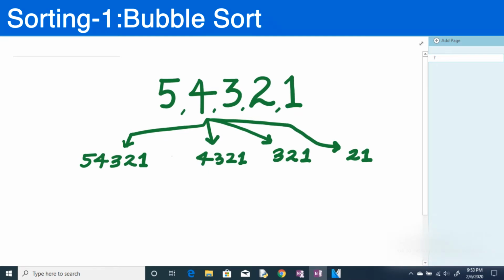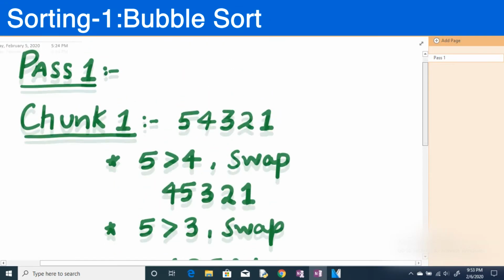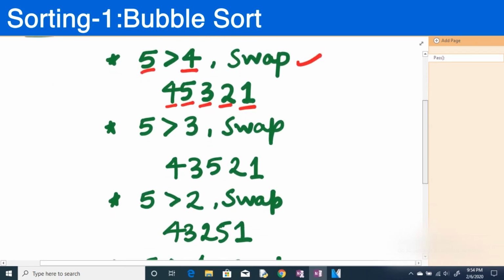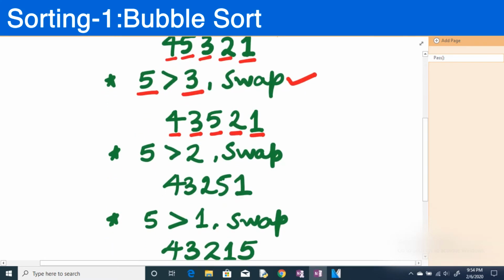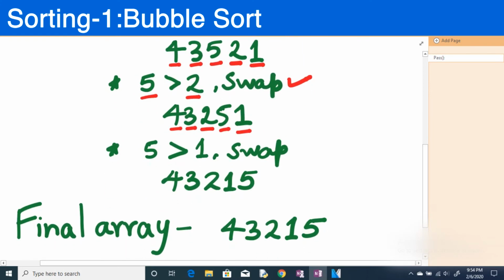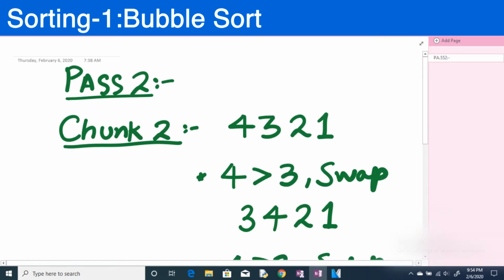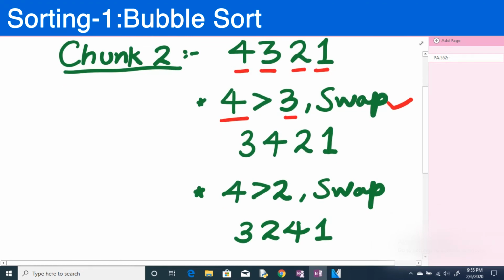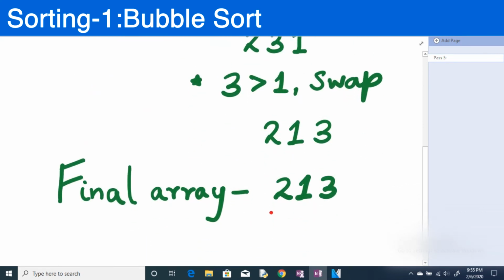Sorting-1 - Bubble Sort algorithm explained in 5 minutes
In this video, we shall look at how Bubble Sort works.